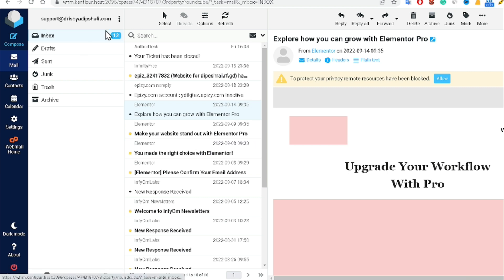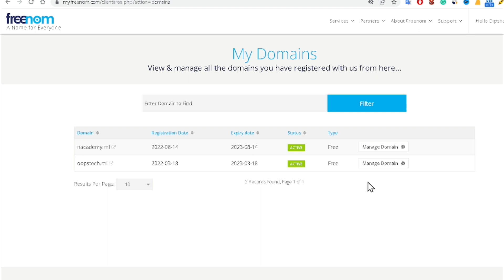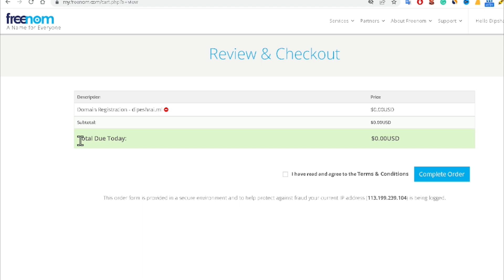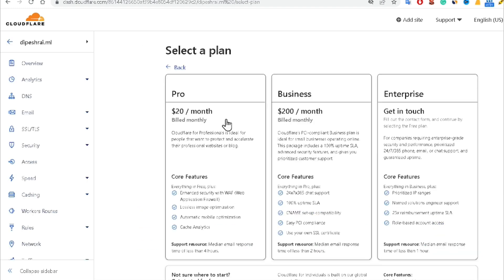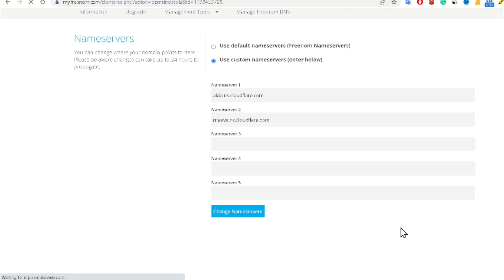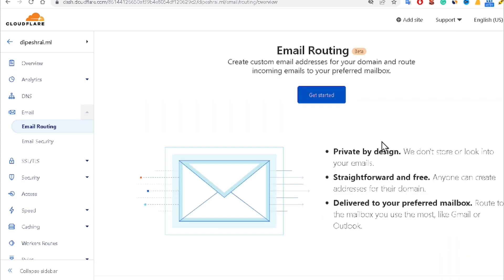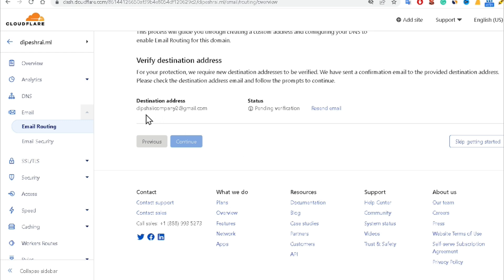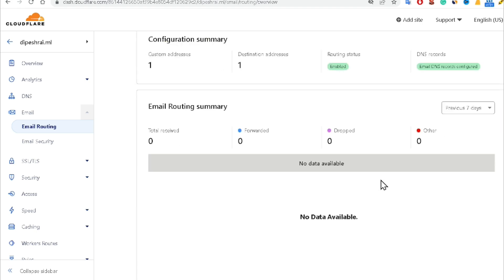Create Custom Email Address in Gmail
Queries solved :
- How do I create a personal Gmail address?